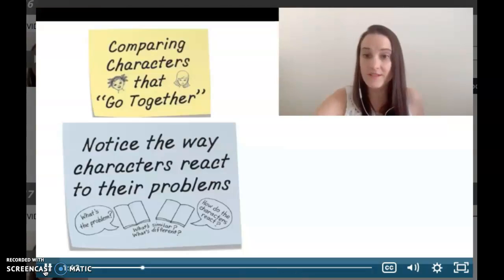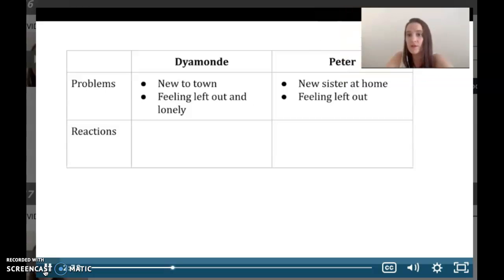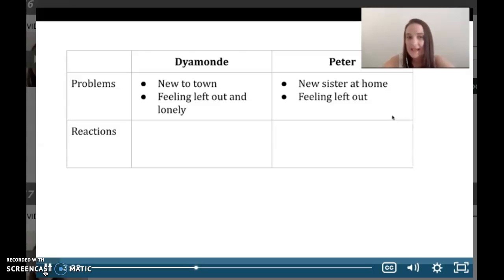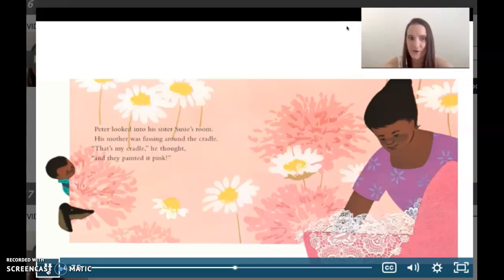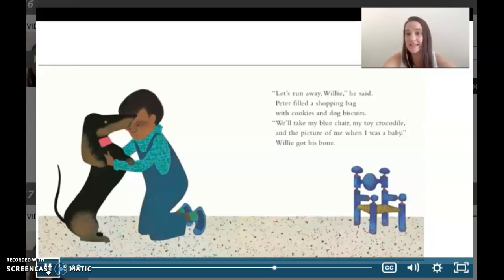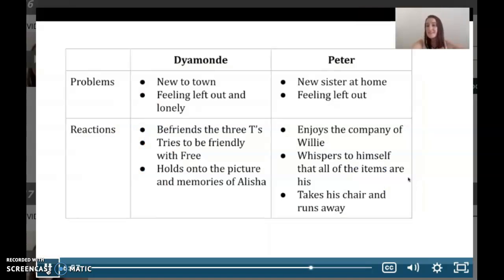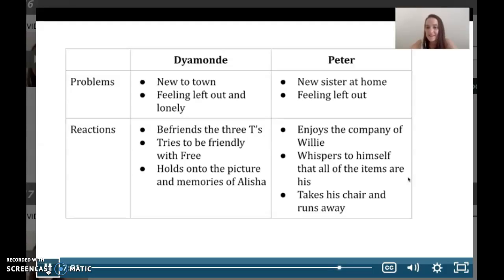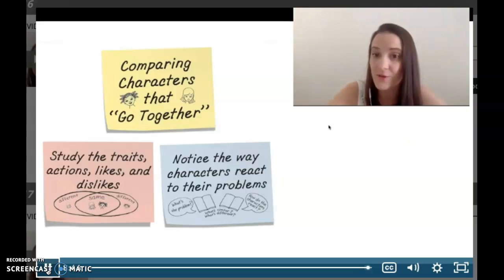RW Unit 3 L16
Readers will make a work plan with their book clubs to set up how many pages they will read in their 30 minutes of reading today. As students prepare for the club conversations, you will likely notice students using a comparative lens. They might compare characters in the same story or across stories. Expect that the comparative work students will lead to even deeper ideas.